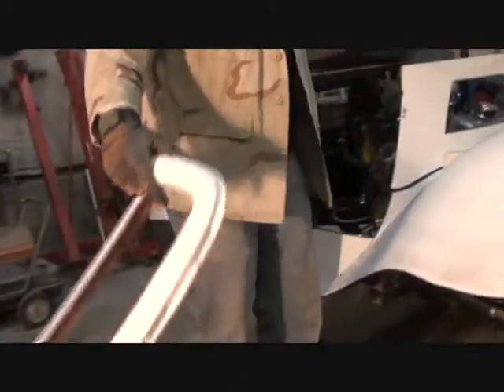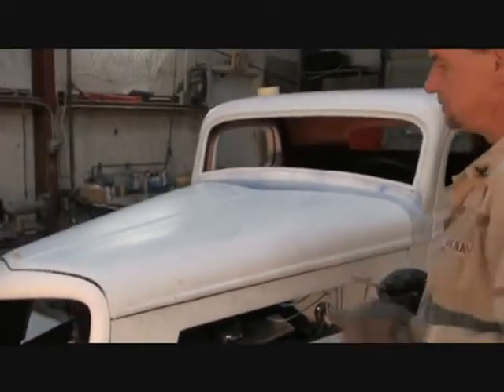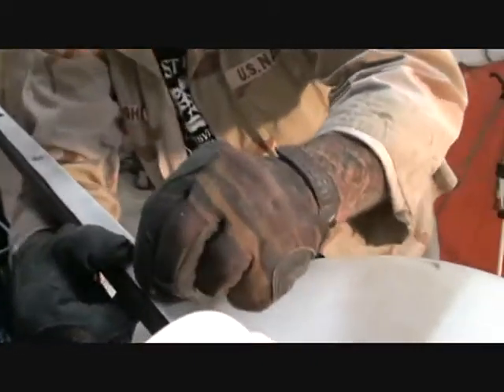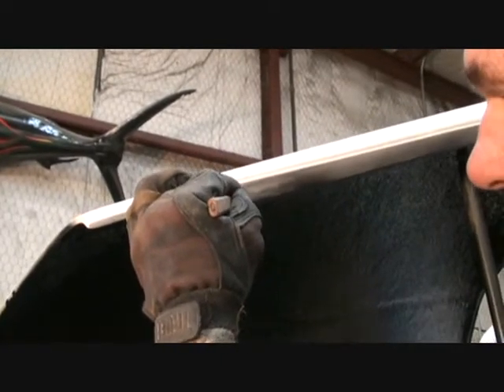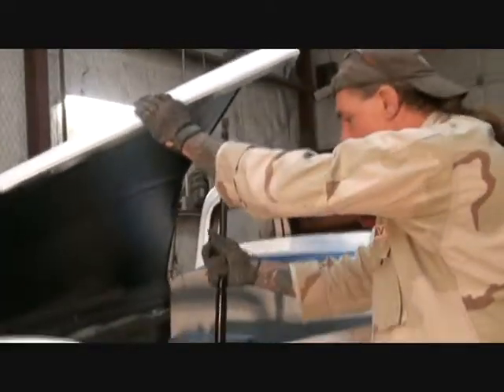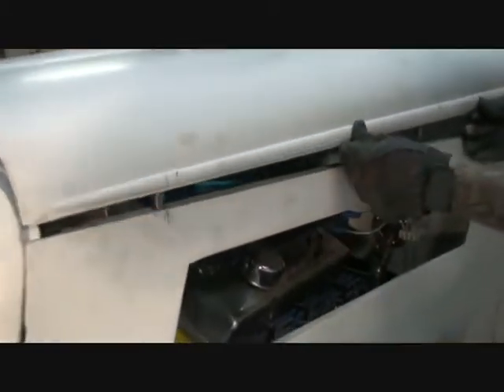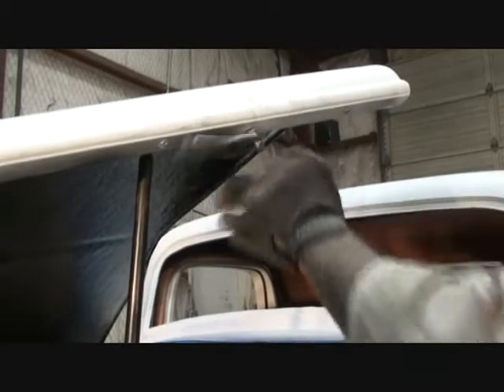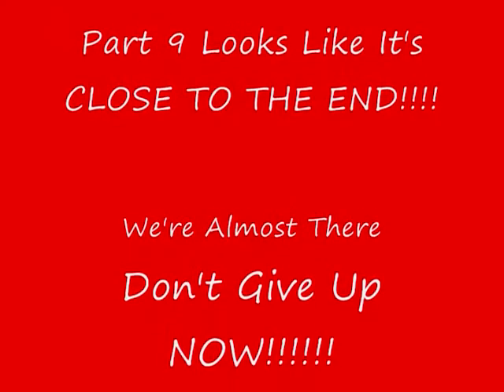1934 Ford, Streetbeats Coupe-Front Body Parts Installation-Part 8